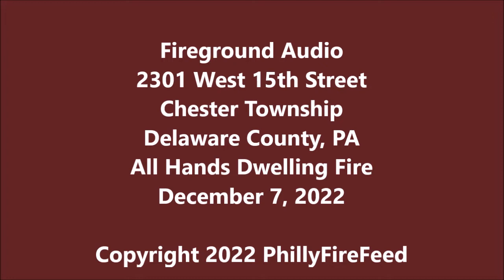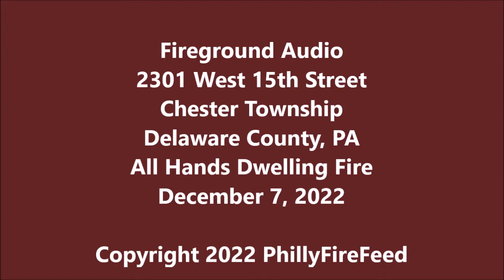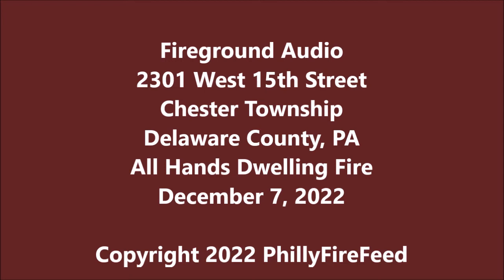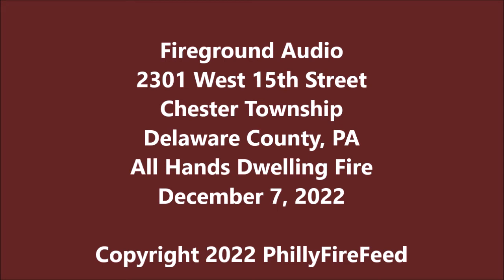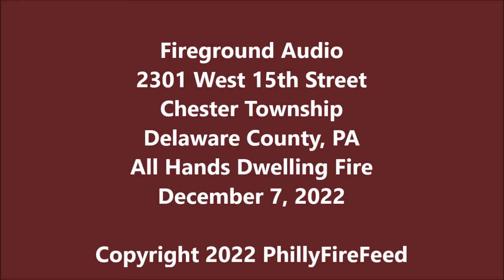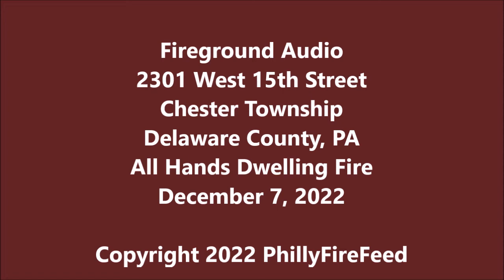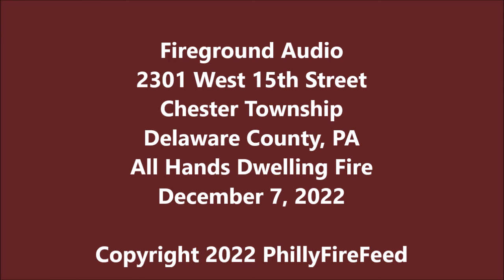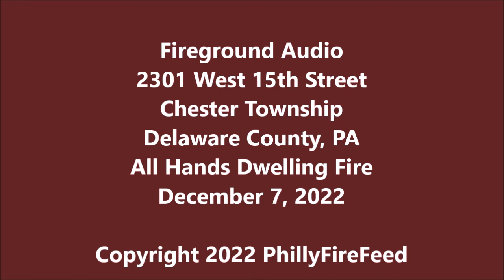12-7-22, 2301 W 15th St, Chester Twp, Delaware Co, PA, All Hands Dwelling Fire